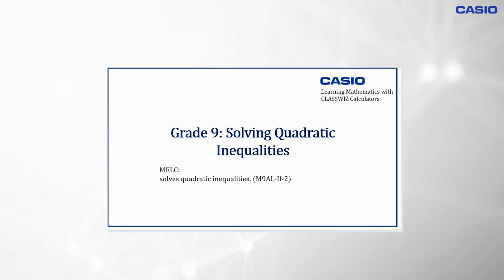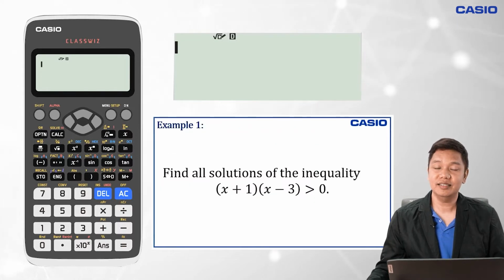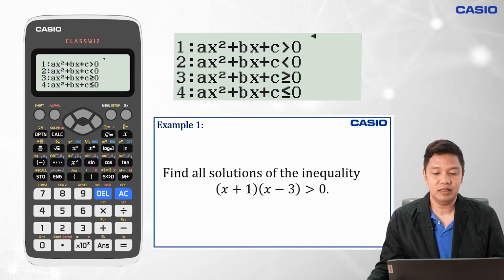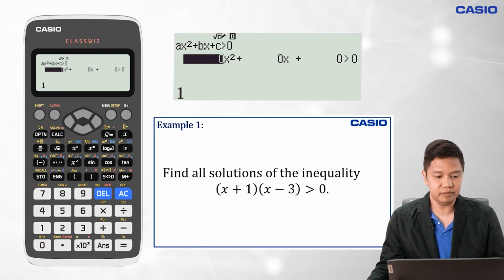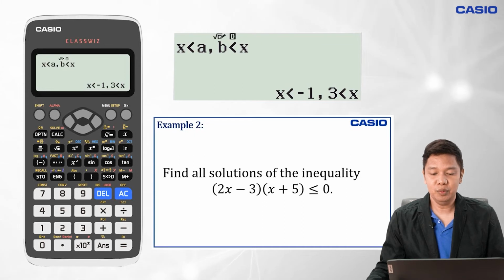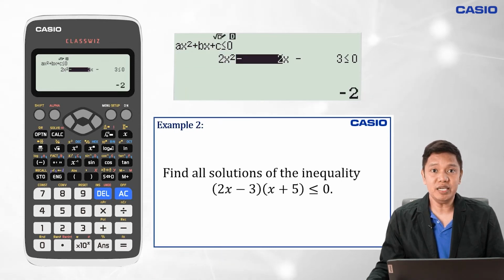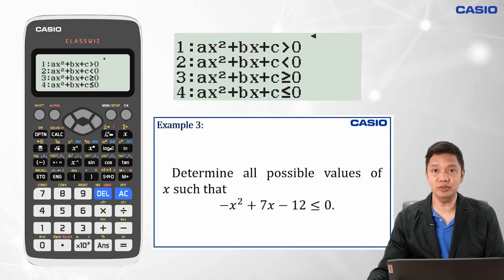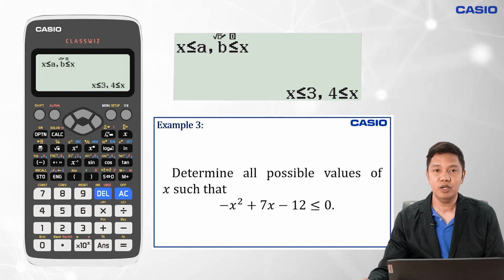Casio Classwiz: Grade 9: "Solving Quadratic Inequalities"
Join Mr. Reynaldo Torres Jr. as he explores Solving Quadratic Inequalities with Casio Classwiz!